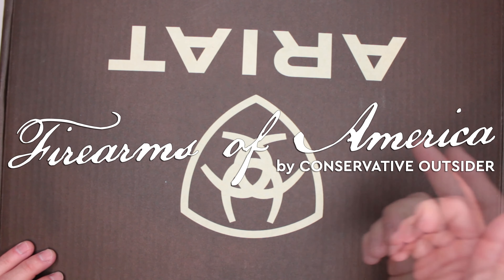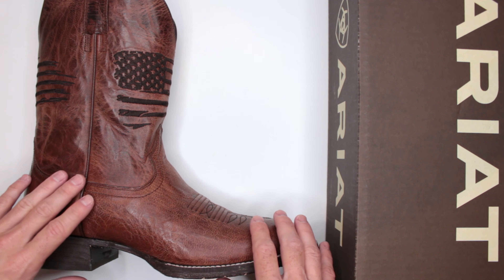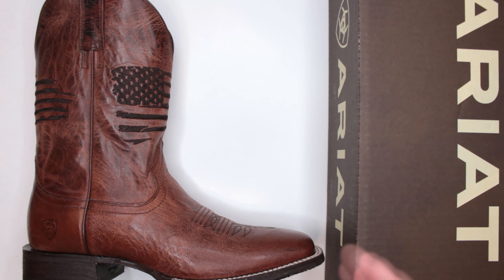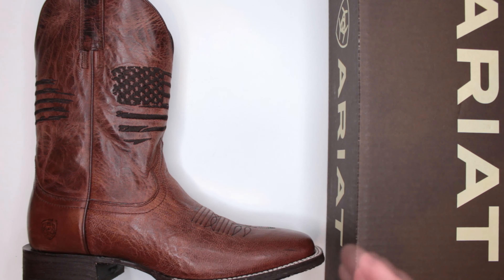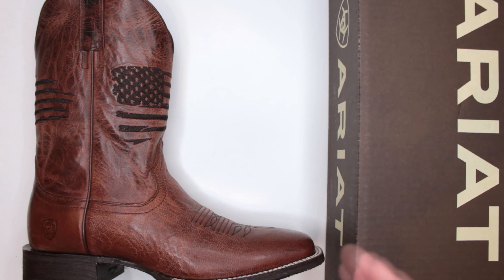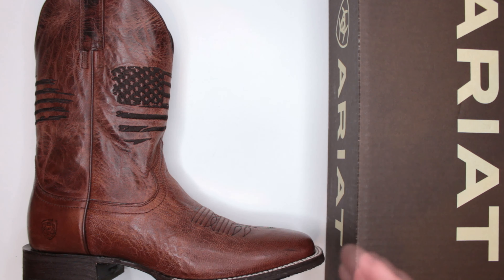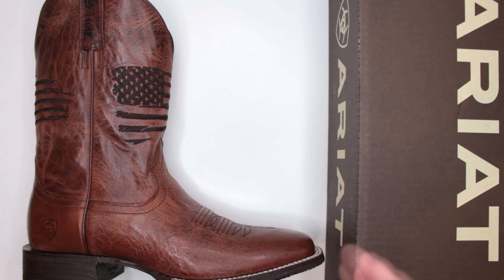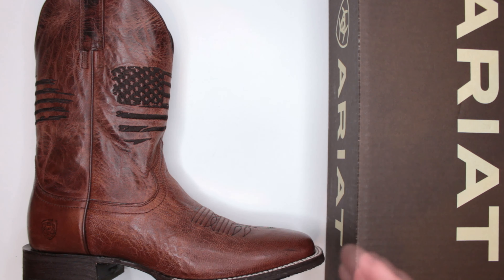Ariat Circuit Patriot Boots Review (BEST LOOKING Ariat Western Boots Review)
Welcome to Firearms of America! Today, I have another Ariat boots review for you guys and this is Ariat Circuit Patriot review!
ARIAT Men's Circuit Patriot Western Boot

Let's start with some details:
    100% Leather
    Imported
    Leather sole
    Shaft measures approximately Calf High from arch
    4LR technology for support and cushioning
    Removable insole with contoured massage surface
    Full-grain leather foot and upper
    Leather lining
    American flag embroidery

Alright, so if your main priority in a boot is the looks... You can't really beat these as a Ariat western boots mens option. Now there are a lot of mens cowboy boots brands out there, but Ariat seems to be getting it just right with acceptable price tag as well.

Overall, you are getting a pretty good comfort from these Ariat cowboy boots mens option, the only issue that I have with them is a pretty slippery outsole... It really is slippery on pretty much everything I tried it on.

Despite that, however, I would still buy these Ariat patriot boots... and most people agree. Also, worth mentioning here is that these boots made it to a few online lists like best cowboy boots for men, Ariat as one of the best western boots brands and most comfortable cowboy boots... Pretty impressive.